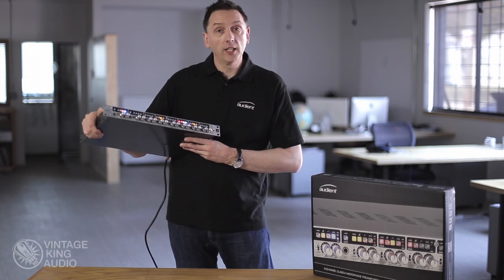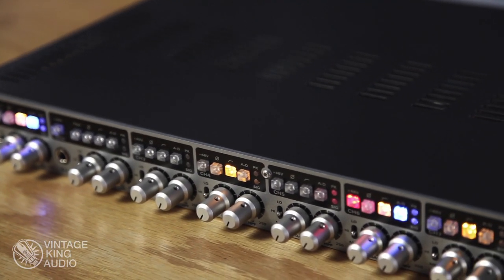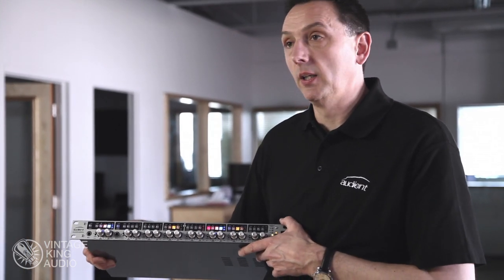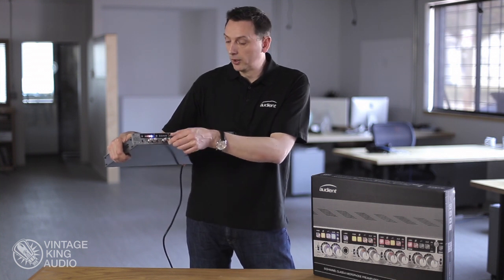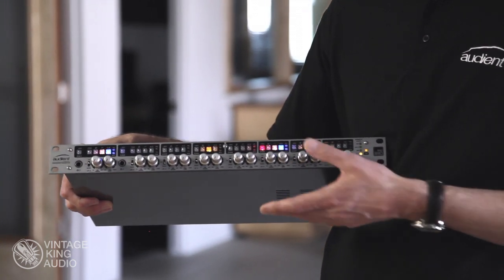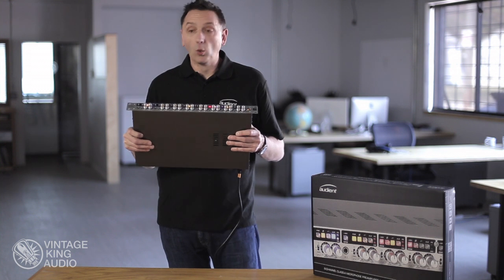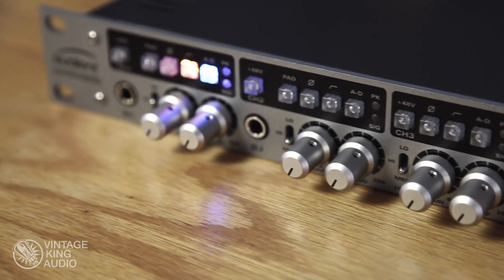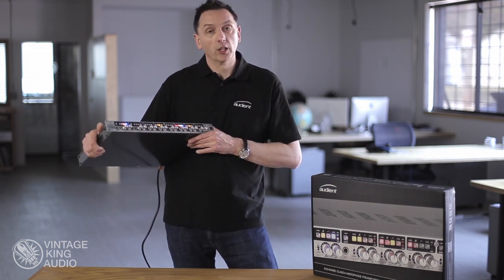Vintage King | Audient ASP880 Overview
Luke Baldry from Audient stops by the shop to talk about the ASP880 eight-channel variable input impedance mic preamp with ADC. To learn more about this product,